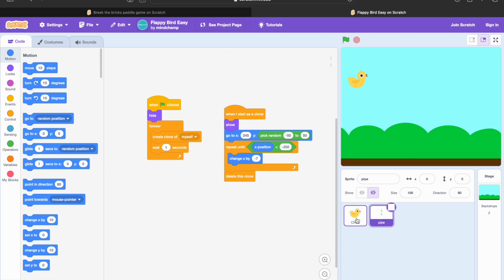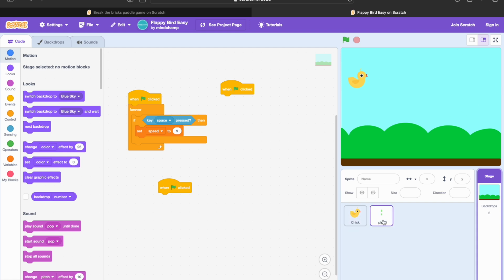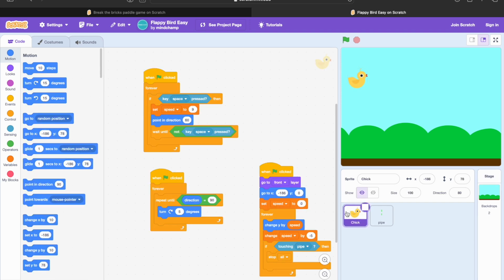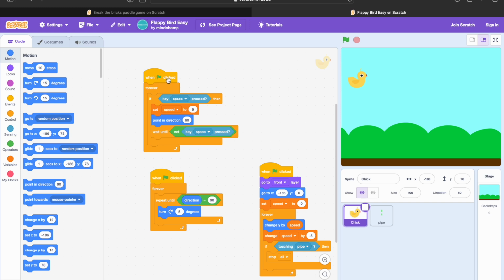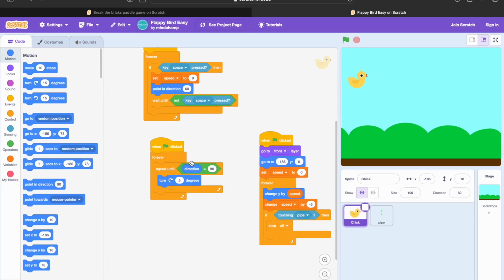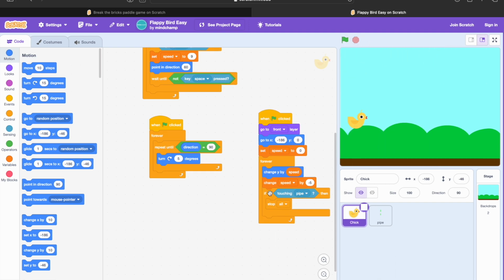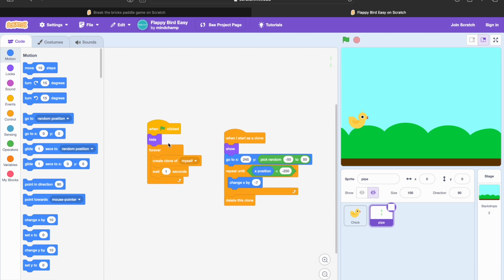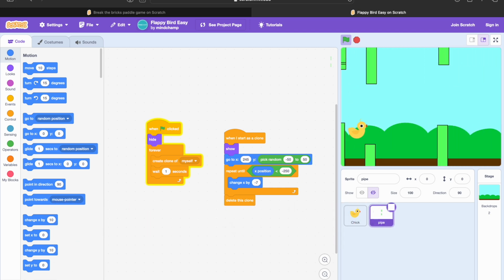Tutorial for creating a "Flappy Bird" game on scratch | How to create a Flappy Bird game on Scratch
This tutorial is for beginners in Scratch programming.